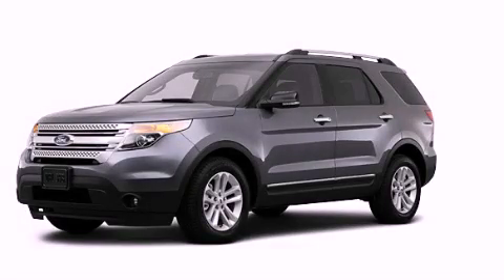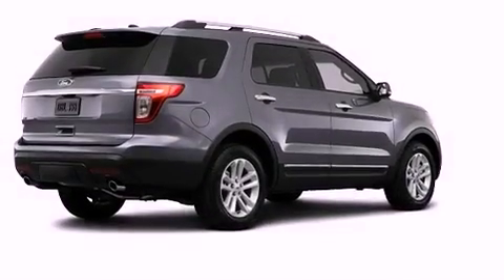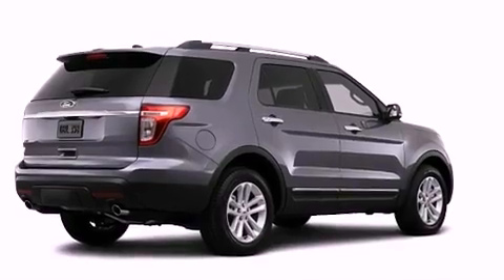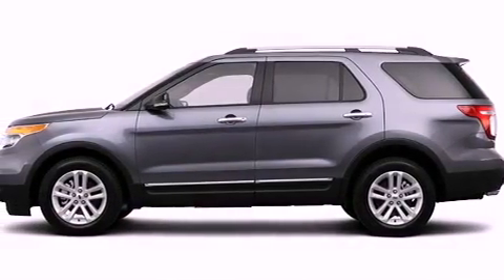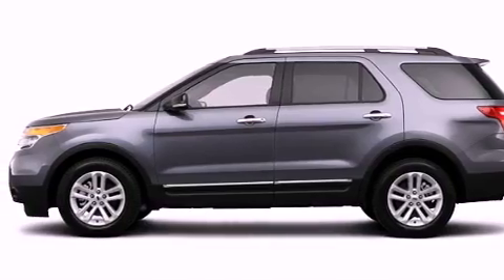2013 Ford Explorer Plainville CT 06062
Year : 2013
 Make : Ford
 Model : Explorer
 Engine : 3.5L 6 Cyl. Sequential-Port F.I.
 Trans . : Shiftable Automatic
 Exterior : Gray
 Miles : 50

 http://
 2013 Ford Explorer Plainville CT